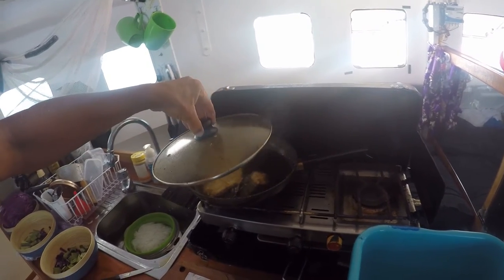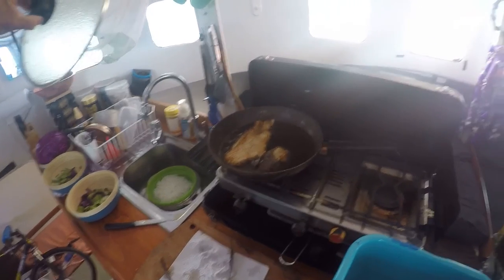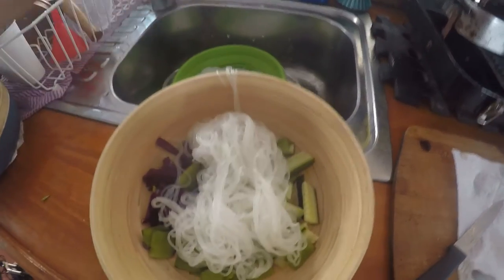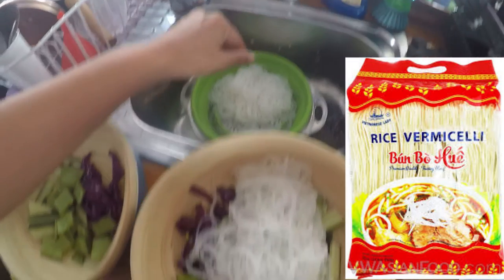Amazing Wild Food Nature's Bounty Slow Sea Food Freedom Travel on Amateur Self Sufficient Sailboat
How much experience do I need to sail across the Atlantic?

For most people planning to sail across the Atlantic, complete an Atlantic circuit, take a year out or longer, the planning begins on average two to three years in advance. The to-do lists get longer as you plan and prepare